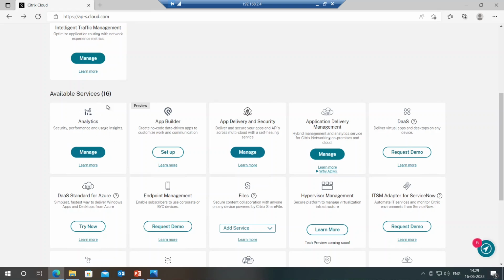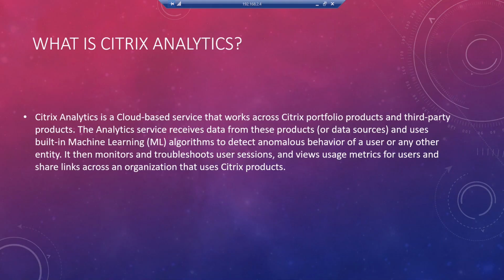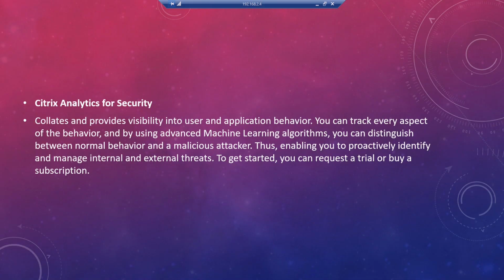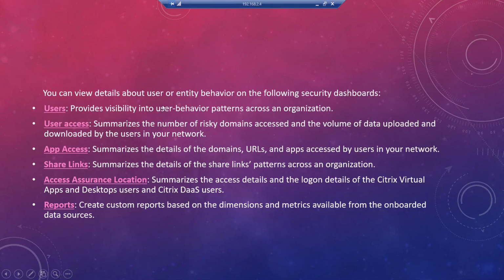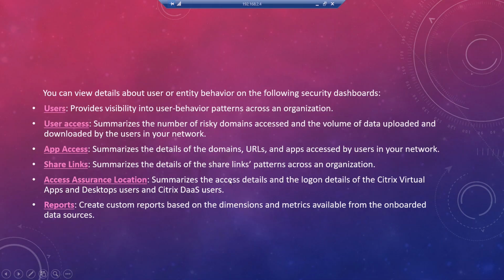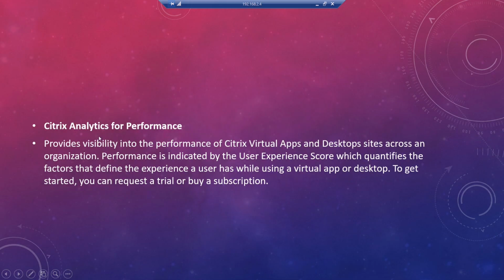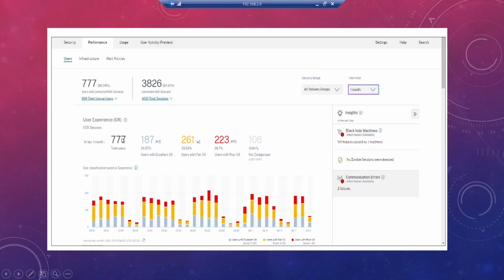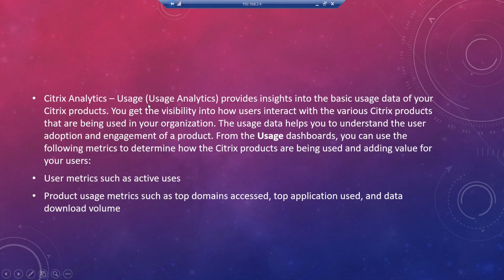Citrix Analytics Service | Fundamentals of Citrix Cloud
Citrix Analytics Service in Citrix Cloud gives you real-time insights into user behavior, performance issues, and security risks. It helps you detect anomalies, troubleshoot faster, and keep your Citrix environment running smoothly.